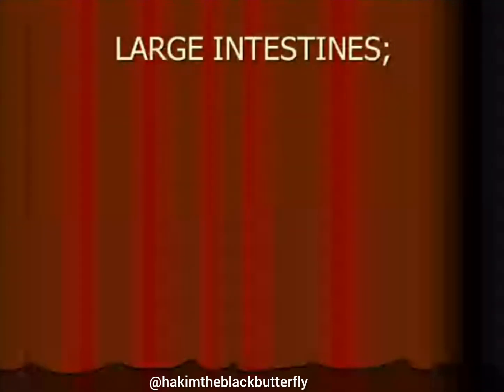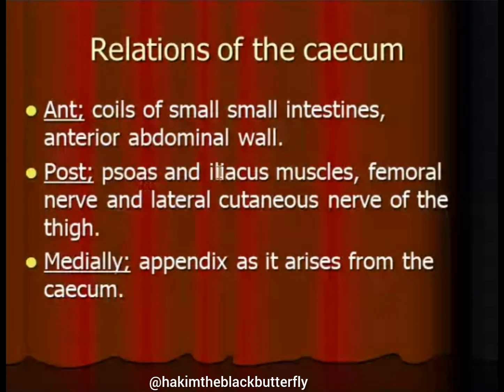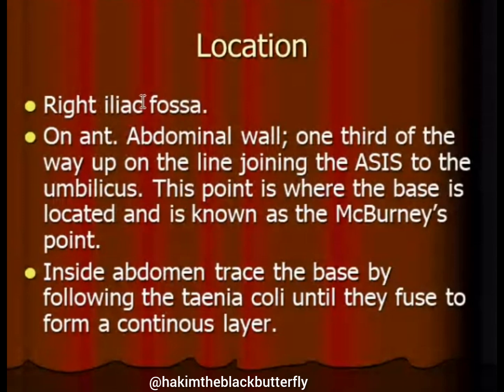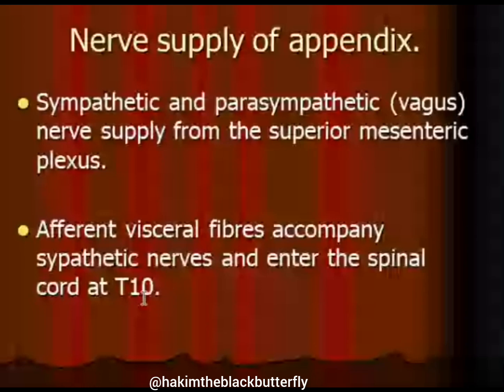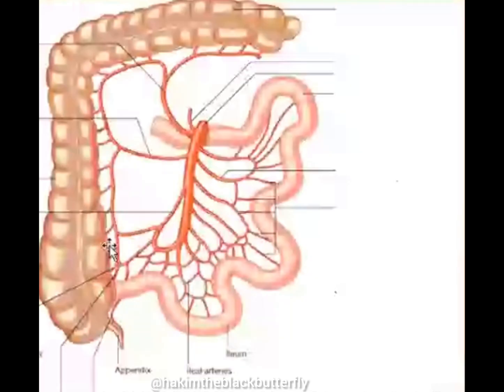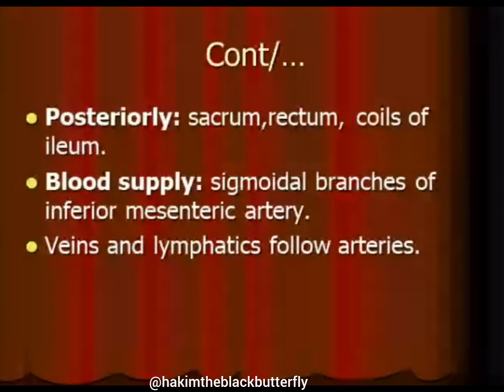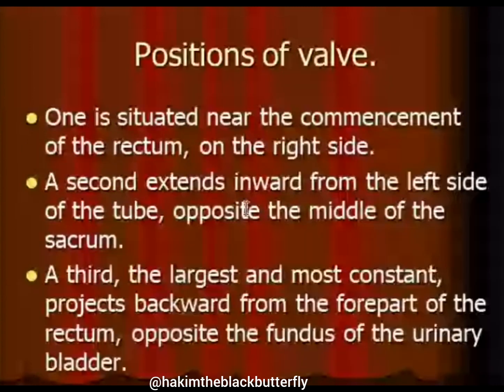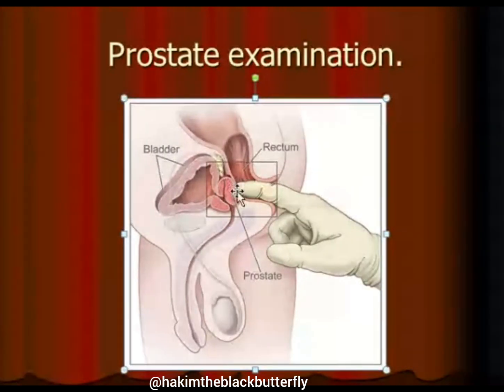Large Intestine: Anatomy, Physiology, and Pathophysiology of Colonic Function.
Large Intestine: Gross Anatomy, Physiology, Pathology, and Clinical Correlates
Gross Anatomy
1. _Structure_: Consists of cecum, colon (ascending, transverse, descending, and sigmoid), rectum, and anus.
2. _Layers_: Mucosa, submucosa, muscularis externa, and serosa.

Physiology
1. _Water and electrolyte absorption_: Absorption of water, sodium, and potassium.
2. _Feces formation_: Storage and elimination of waste.
3. _Gut flora_: Presence of beneficial microorganisms.

Pathology
1. _Colorectal cancer_: Malignant tumors in colon or rectum.
2. _Diverticulitis_: Inflammation of diverticula (pouches) in colon wall.
3. _Inflammatory bowel disease (IBD)_: Conditions like ulcerative colitis and Crohn's disease.
4. _Irritable bowel syndrome (IBS)_: Functional disorder affecting bowel habits.

Clinical Correlates
1. _Colonoscopy_: Procedure to visualize colon and rectum.
2. _Surgical resections_: Removal of diseased portions of colon or rectum.
3. _Dietary modifications_: Changes in diet to manage symptoms.

Significance
1. _Waste elimination_: Large intestine plays crucial role in eliminating waste.
2. _Nutrient absorption_: Absorption of water, electrolytes, and short-chain fatty acids.
3. _Gut health_: Importance of maintaining healthy gut flora.